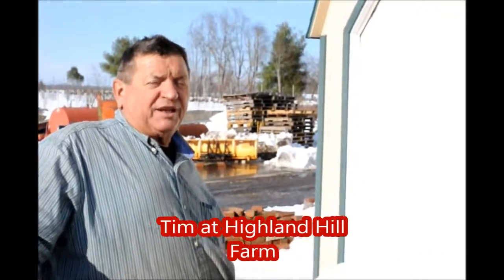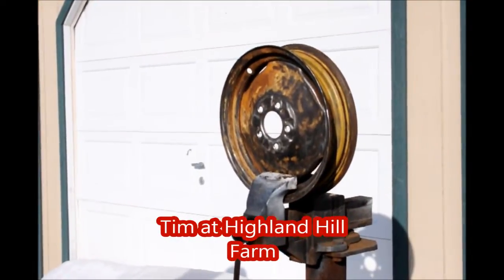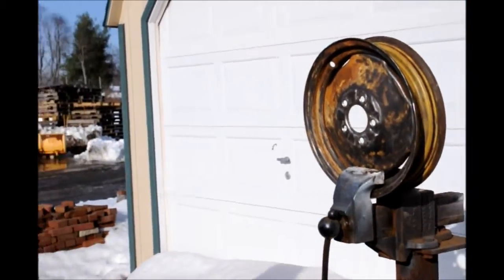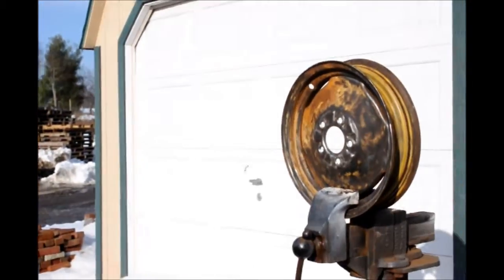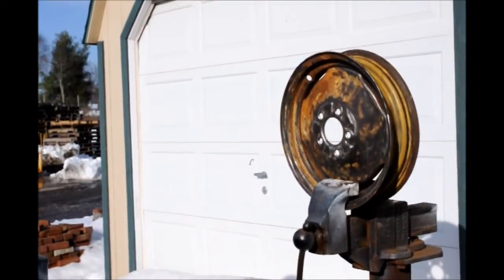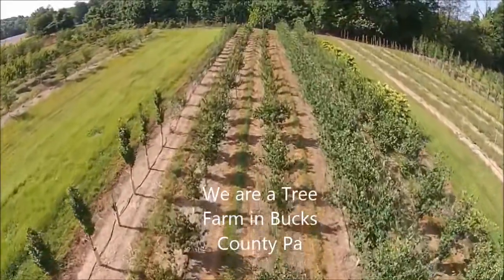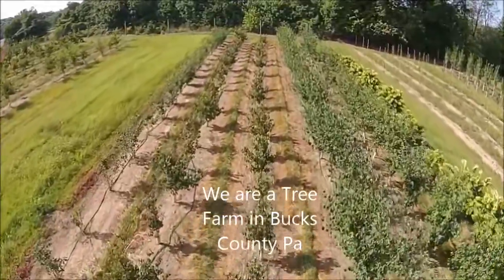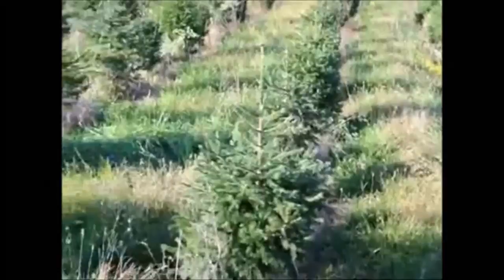Working on a Pony Tractors Rims